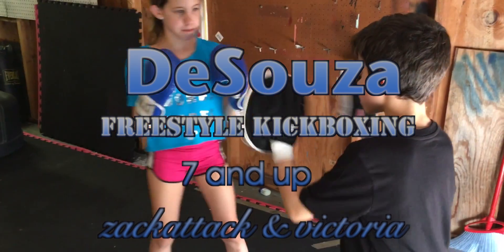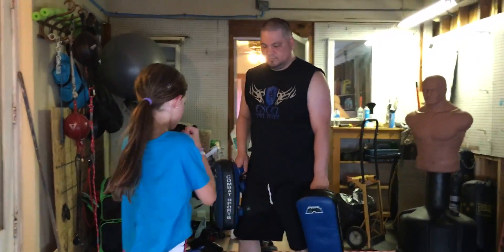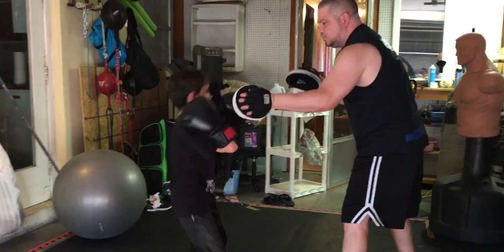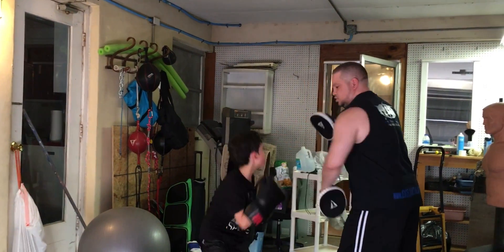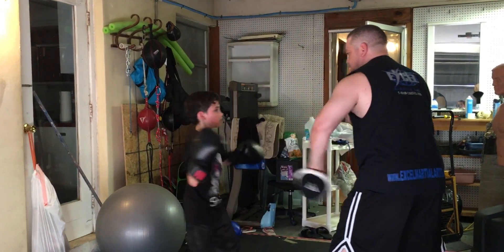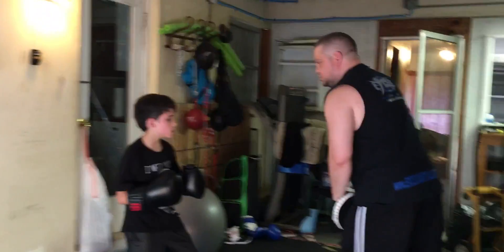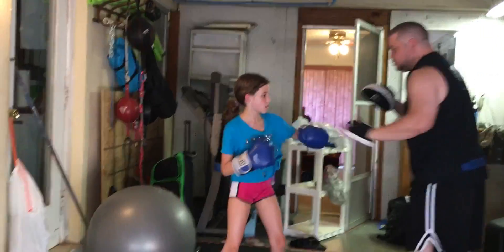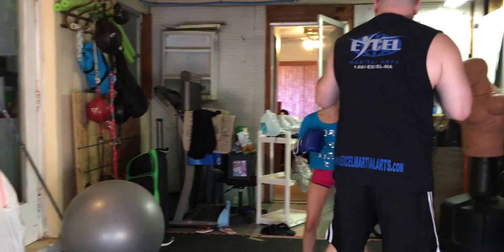DeSouza FreeStyle Kickboxing ZackAttack & Victoria